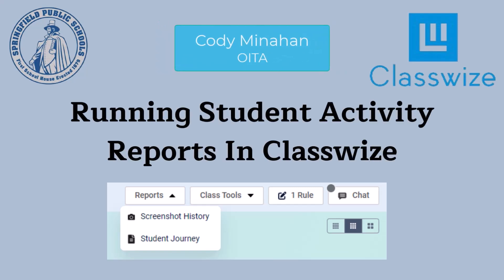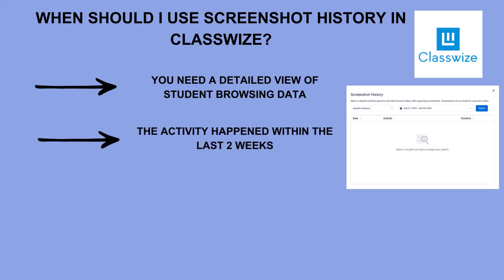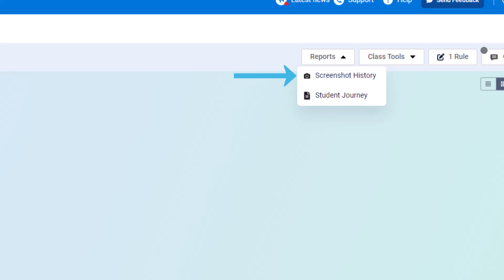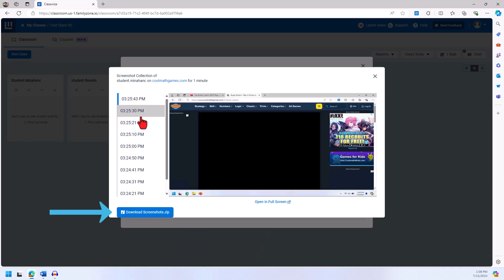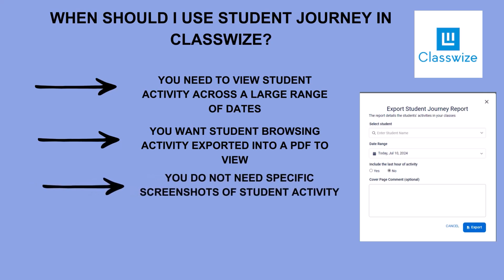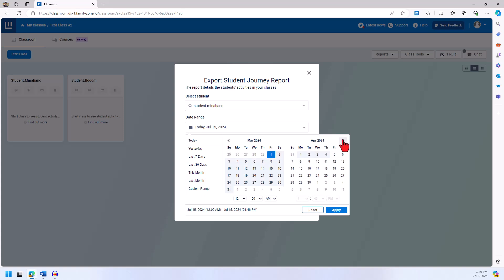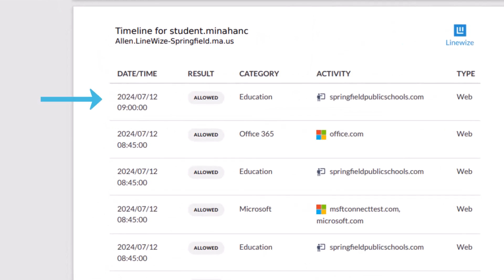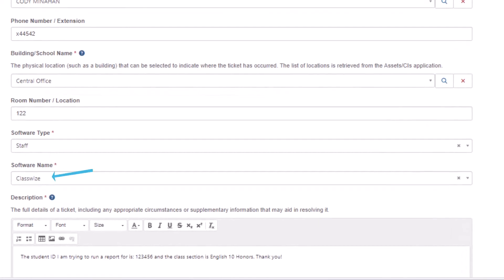Classwize Student Reports